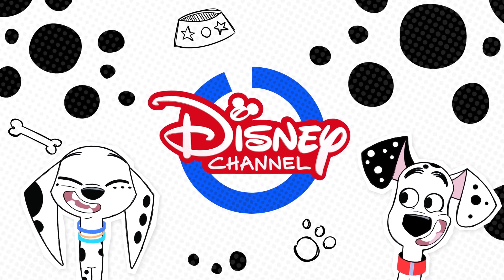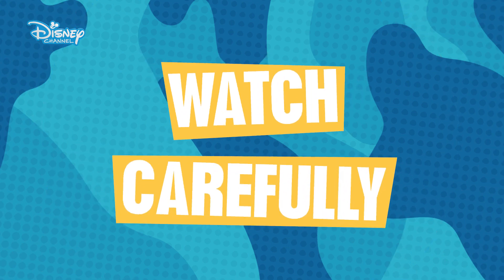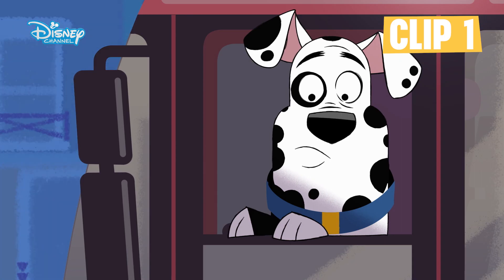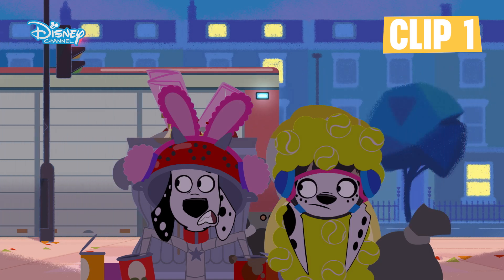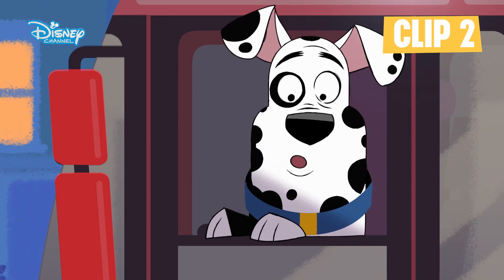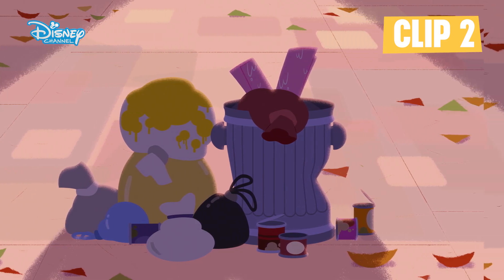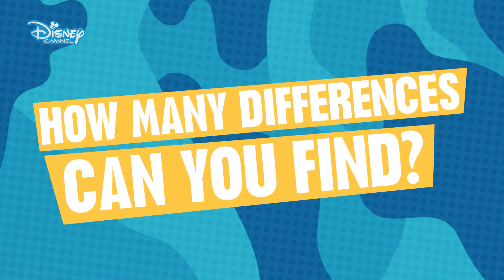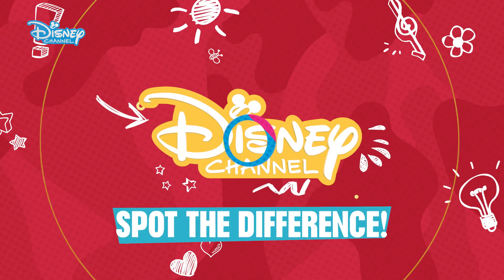🔎SPOT THE DIFFERENCE! | 101 Dalmatian Street | Disney Channel Africa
How many differences did YOU spot?! 🐶Check out this 101DalmatianStreet game and see how many differences you can find! Comment your score below ⬇️DisneyChannel

Follow the adventures of siblings Dolly and Dylan, their Mum Delilah, Dad Doug 🐶 AND we can't forget their 97 younger brothers and sisters! Watch them embark on urban adventures and extreme sibling rivalry. Together, the pups explore growing up and finding their own spot inside the biggest, messiest and furriest blended family ever! 😝

Catch BRAND NEW content and re-watch the best bits from some of your favourite shows including Elena of Avalor, Tales of Miraculous Ladybug and Cat Noir, Tangled: The Series, Hotel Transylvania: The Series, Raven's Home and Stuck in the Middle. You can also find out about all the exciting things we have coming up each month on Disney Channel, available exclusively on DStv channel 303.